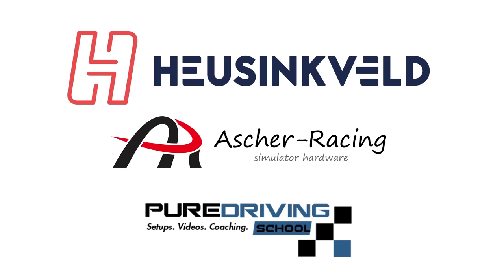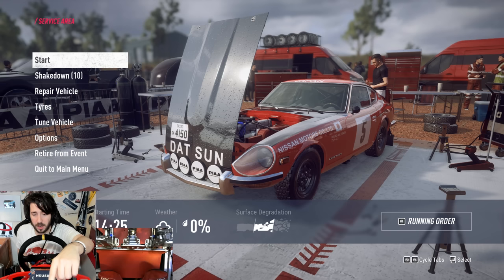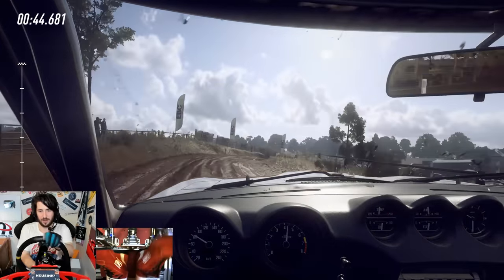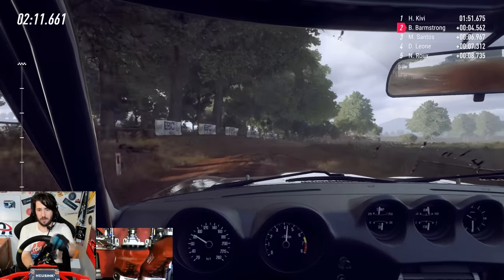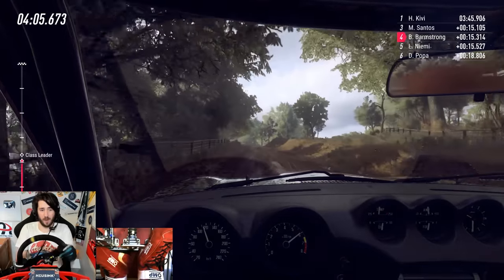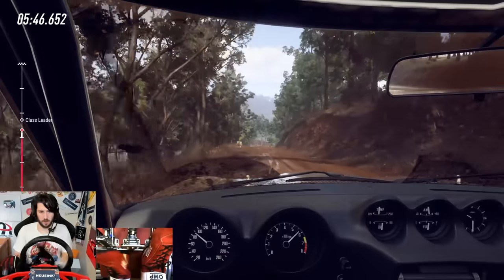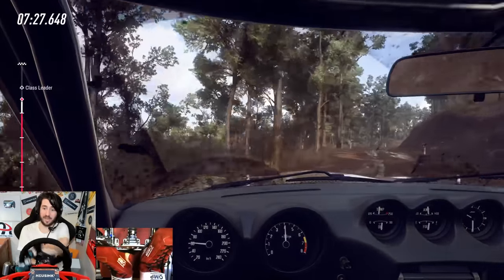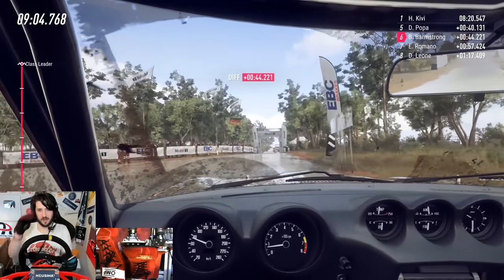Can DiRT Rally 2.0 FINALLY De-throne Richard Burns Rally?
Richard Burns Rally has been the go-to rally sim title for the last 14 years. Many have tried to de-throne it, but failed...will DR 2.0 finally be the one to do so?

Unit 3
Burnt Barns Farm
Ninfield
TN339LZ